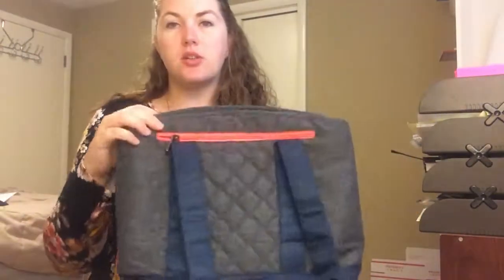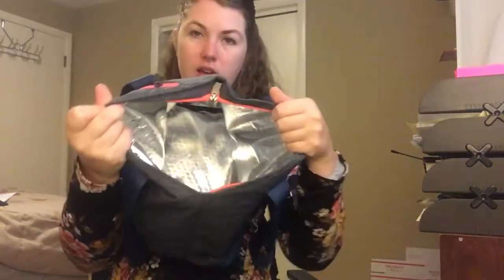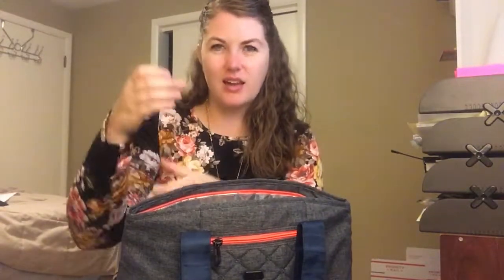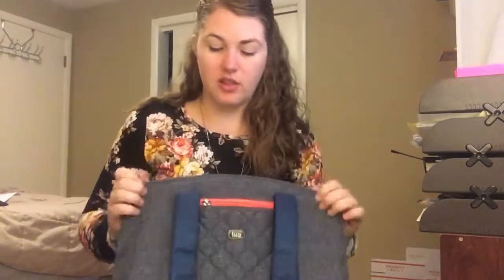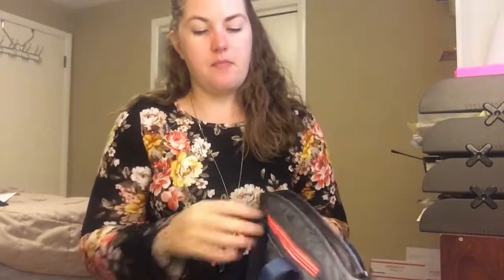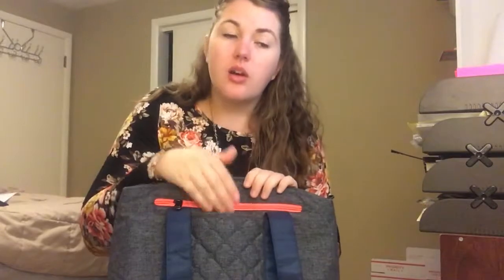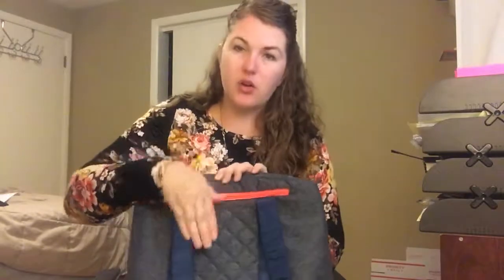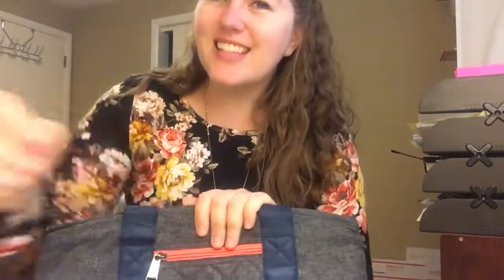Lug Scooter Review